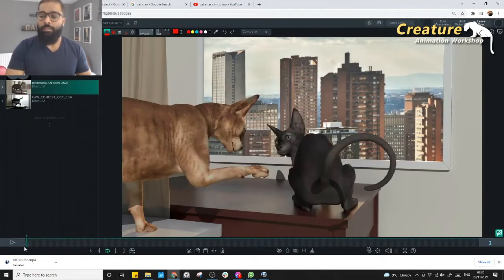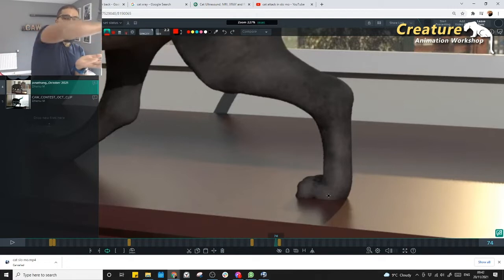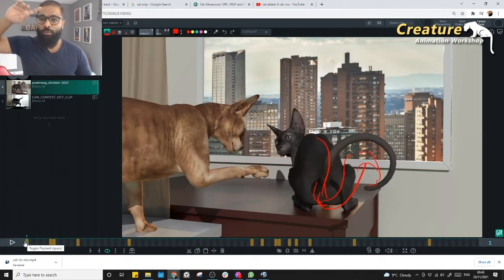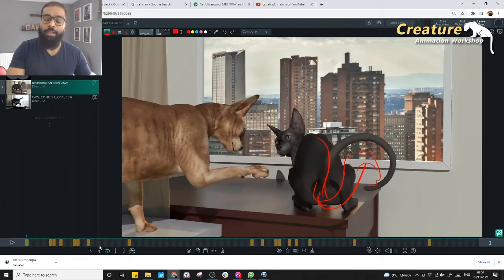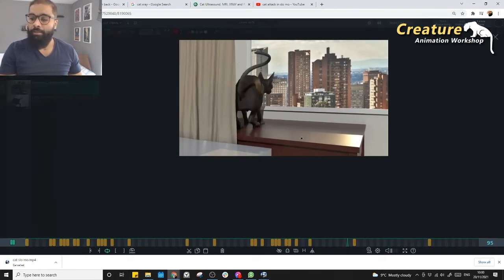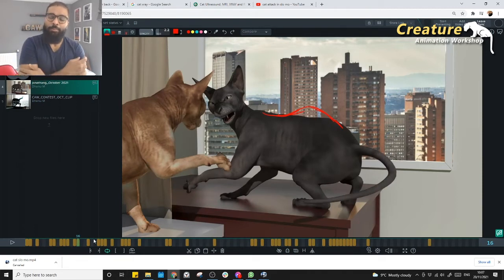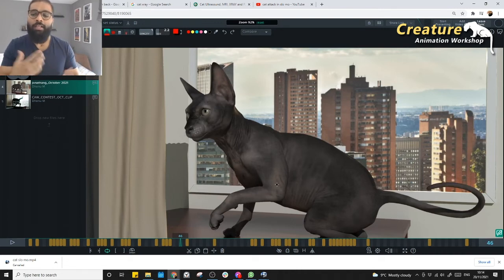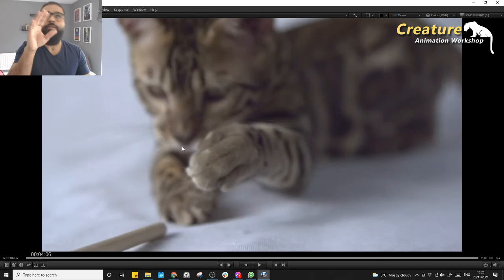CAW contest OCT winner review